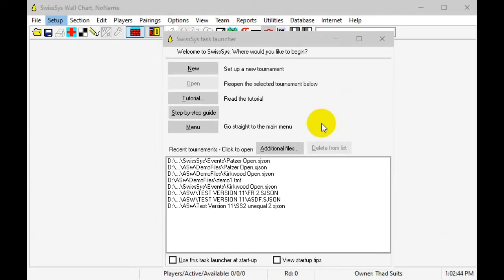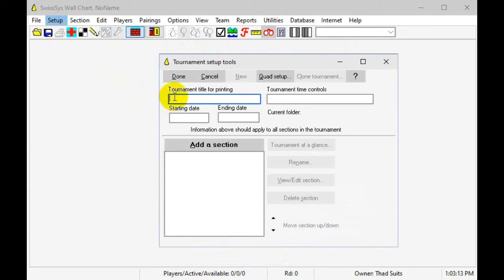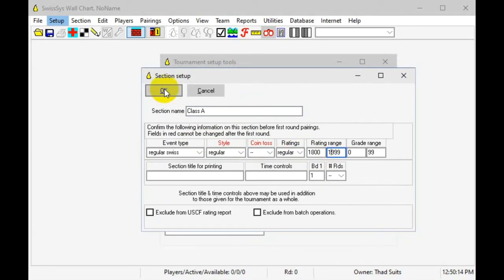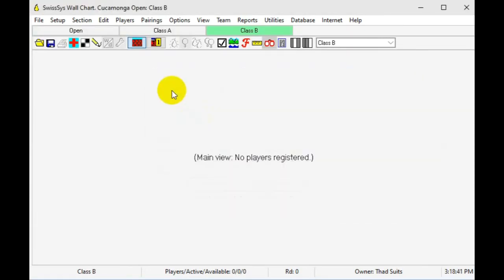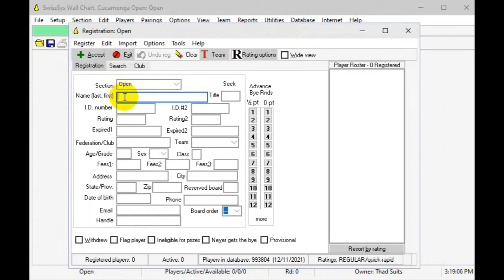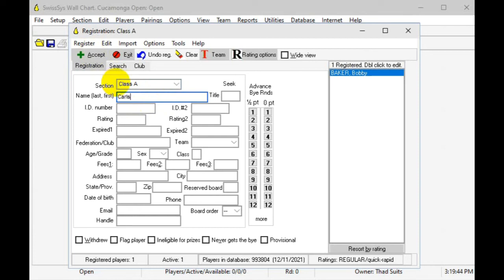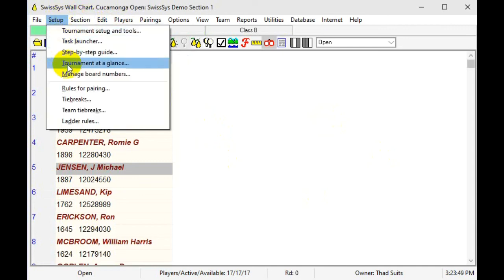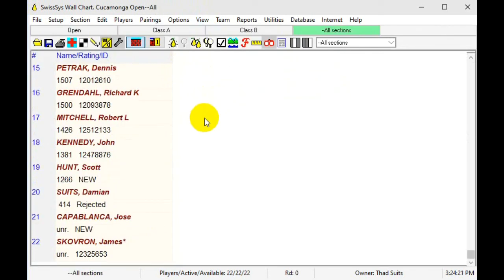SwissSys Tutorial 2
Working with tournaments of multiple sections.